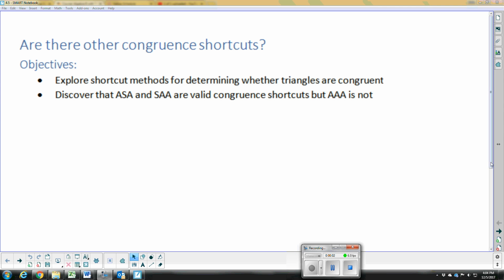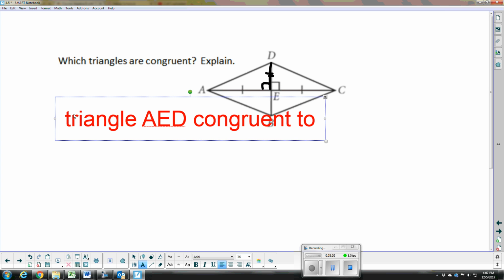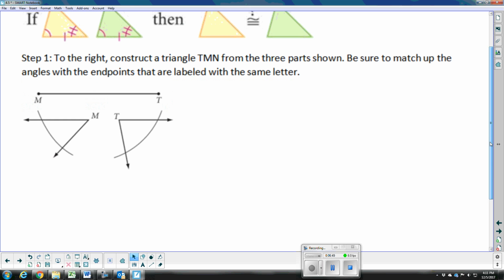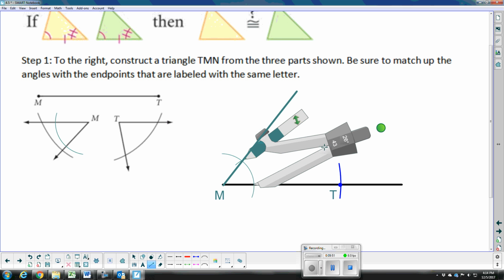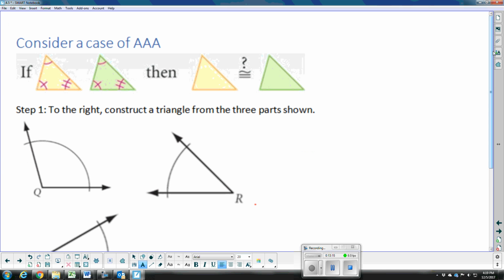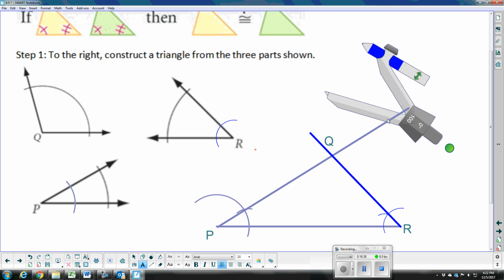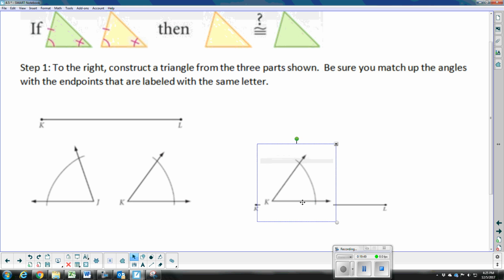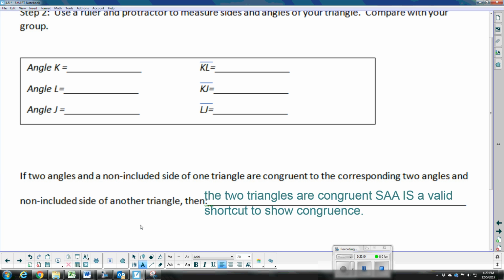Blaufuss Geometry Ch4 5